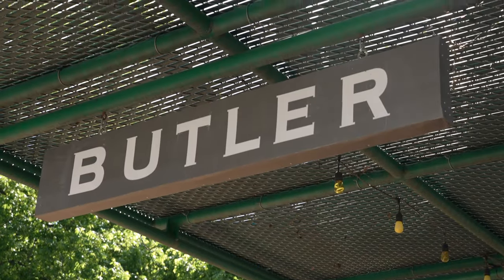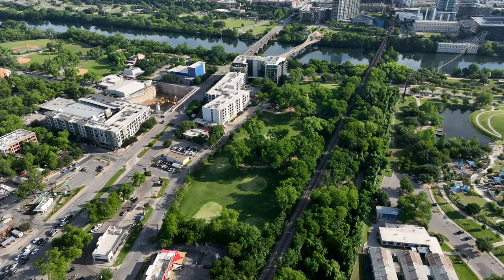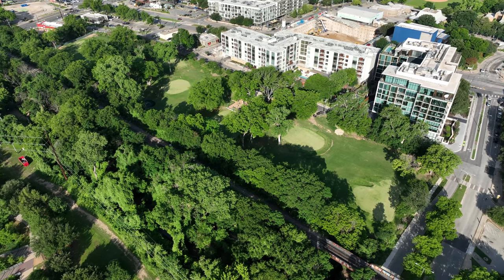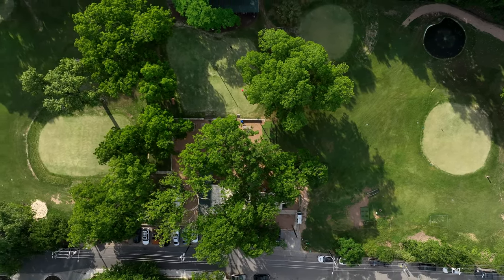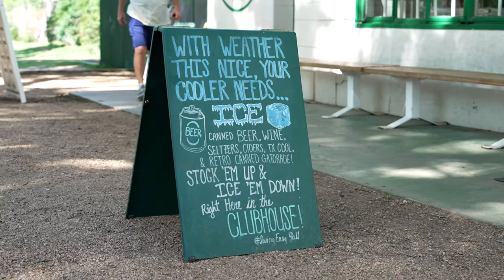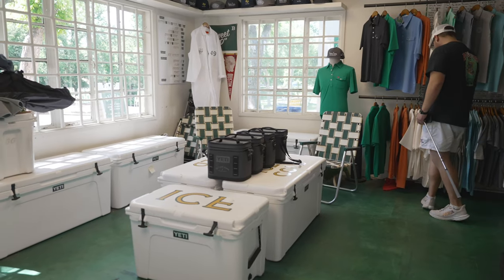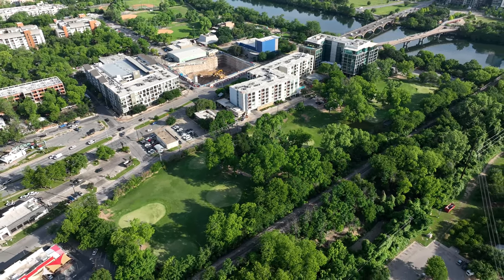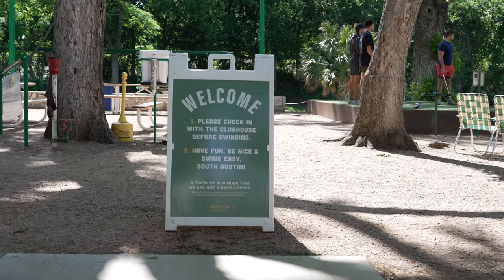Discover Austin: Butler Pitch & Putt - Episode 117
Discover Austin: Butler Pitch & Putt | Things to do in Austin, TX

There’s a small golf course located in downtown Austin that offers fun for all ages and skill levels. Join me for a quick nine-holes as I practice my short game at Butler Pitch & Putt.

Discover Austin explores the culture of Central Texas.  We visit landmarks, events, restaurants, history, and much more.

Butler Pitch and Putt is located at West Riverside and Lee Barton Drive just south of Lady Bird Lake.  It’s a 9 hole, par 3 pitch and putt golf course that opened in 1949 and has been making golf fun and accessible for all ever since.

Each hole on the course ranges in length from about 60 to 100 yards.  There are a few hills and trees to contend with as you play.  Hole #7 is the signature hole and features a pond right in front of the green.  Golf legends Ben Crenshaw and Tom Kite golfed this course back in the day.

Tee times cannot be reserved as this is a first-come, first-play basis course.  Simply drop a drop a ball into the chute at the first tee and it’s easy to track when it’s your turn.  It takes anywhere from one to two hours to play, depending upon how busy it is.  The course is open daily, but check the website for occasional closings for private events.

In addition to the golf course, Butler offers a putting green, beer garden, central courtyard, and private event spaces.  In fact, they can accommodate private groups from 20 to 500 guests.  The Clubhouse offers custom merchandise, equipment rentals, and more.  If you get hungry, you’ve got excellent food options.  The culinary team led by three-time James Beard finalist and Butler regular Michael Fojtasek offers the Gimme Burger food truck serving up burgers, fries, okra, and more.  Inside the clubhouse you’ll find classic Master’s-style sandwiches, snacks, cookies, and biscuits made fresh by Little Ola’s.  There’s also a nice selection of beer, wine, soda, and other non-alcoholic drinks.  Yeti coolers are available if you want to keep your drinks cold during the round.

It wouldn’t be Austin without live music, which is available on Thursday nights.  For a different experience, enjoy night golf on Friday evenings during which you use a glow-in-the-dark golf ball.  Of course, they offer lessons and have a variety of leagues which you can join.

Until the late 1940s, the Butler Brick Company had a clay mine on this land.  Upon closing the mine, they gave the land to the city of Austin.  Doug & Winston Kinser approached the city with their idea for the golf course and the city agreed.  The city maintained ownership of the land, but signed an operating agreement with the two men.  They opened one hole at a time as they built them, but the full course officially opened on June 1, 1950.  Sadly, Doug was murdered in the clubhouse in 1951.  Winston continued to run the course until his death in 2000 at which time another family member took the helm.  In 2019, the city awarded the operating contract to Pecan Grove Golf Partners.